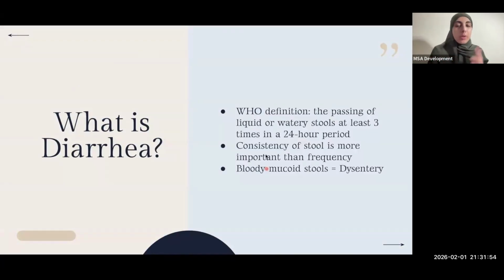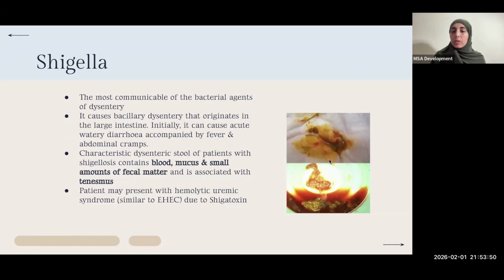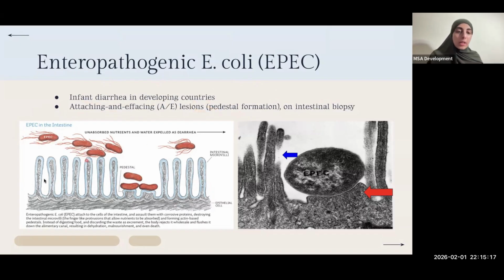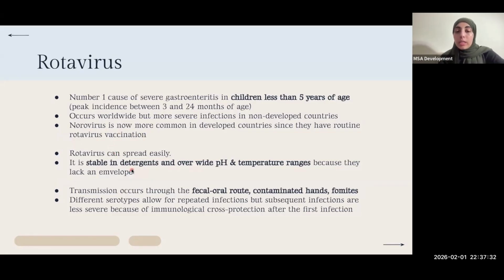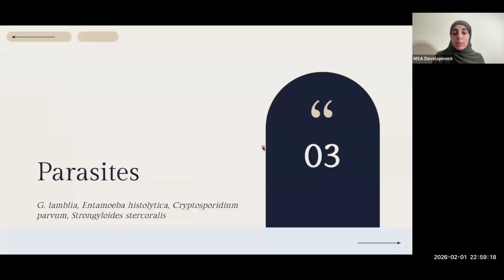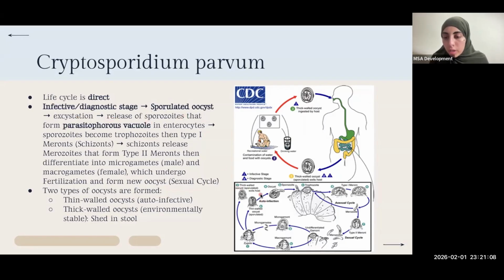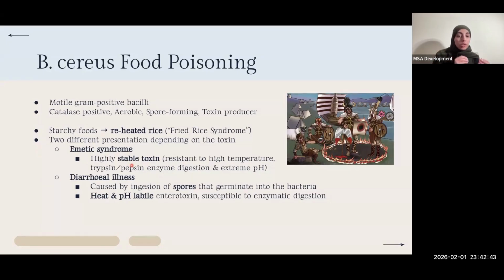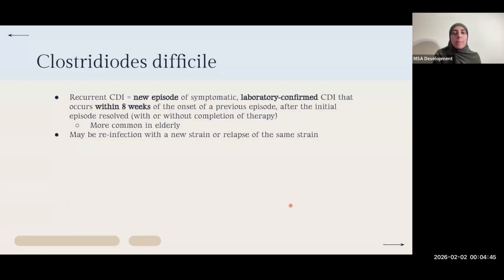GIT Microbiology Crash Course | Salma Metwally | GIT 361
Lectures Covered:
• Agents of GI infections: Bacteria 1
• Agents of GI infections: Bacteria  2
• Agents of GI infections: Viruses
• Infectious agents of the GI tract: Parasites
• Agents of infection: Antibiotic-associated diarrhea &Food poisoning